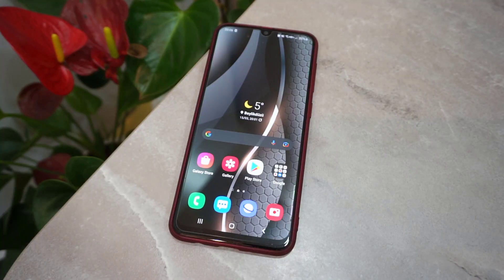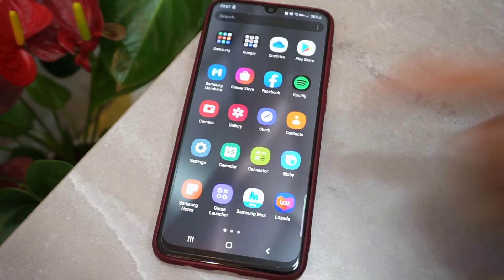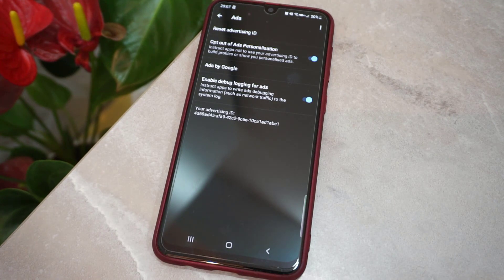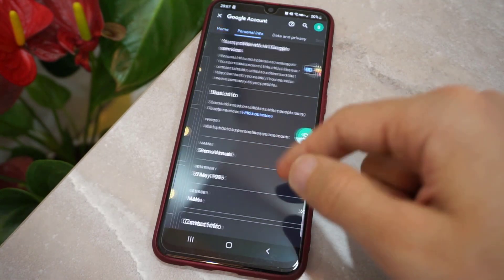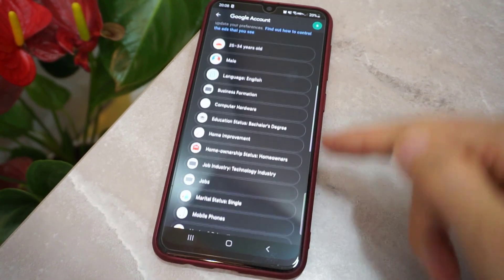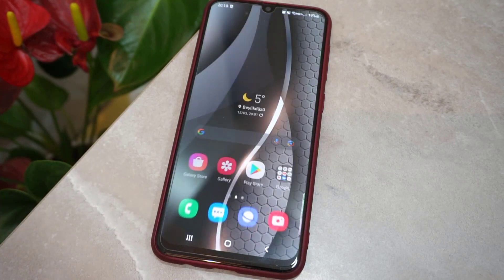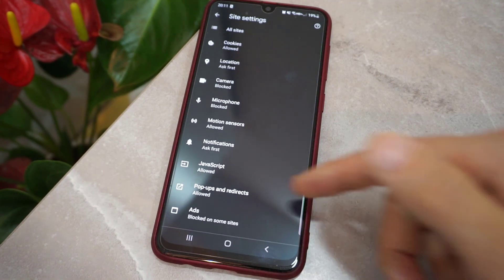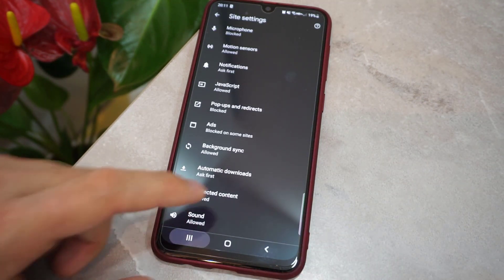How to Stop Popup Ads on Android Phone | Remove Popup ads from Android Mobile 2022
How to Stop Popup Ads on Android Phone | Remove Popup ads from Android Mobile